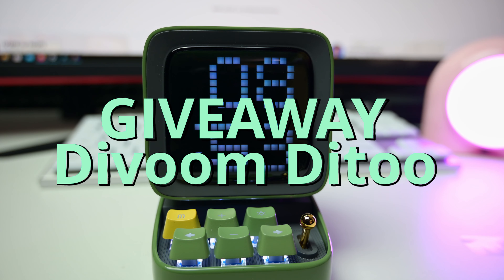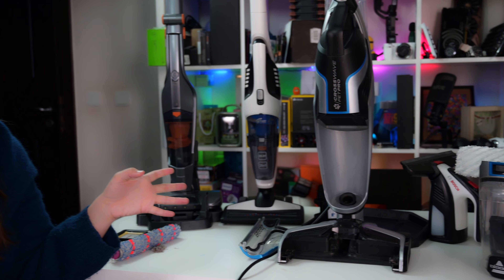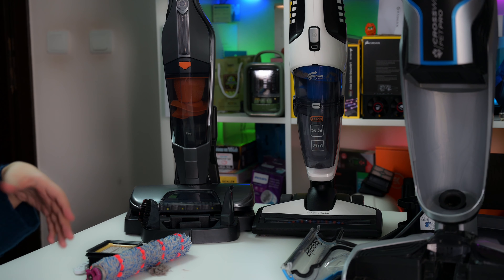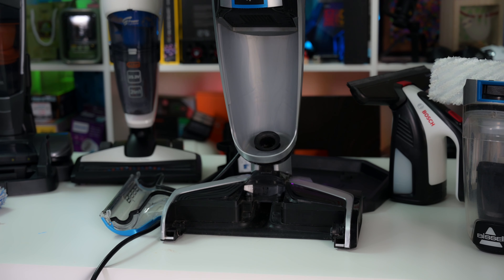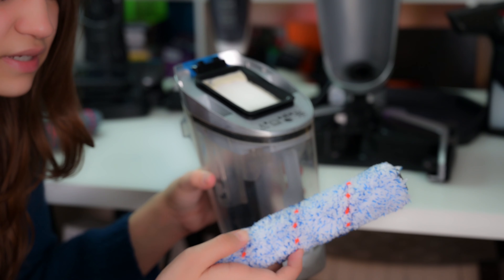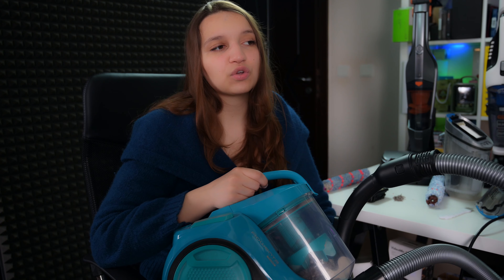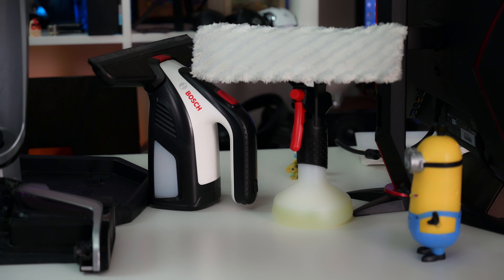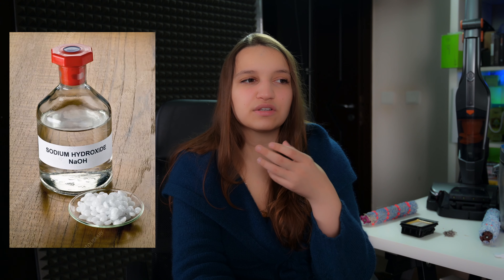How to Deal with DUST Problems? - Storytime with Gabby Tech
In todays video, I will show you how i maintain my studio clean from dust with my special four vacuum cleaners from Bissell, Philips, Medion, and Rowenta.
And my Xiaomi Air Purifier

Stay till the end for special interesting story from my medical practice !

►Amazon US / Rowenta
►BISSELL Crosswave Pet Pro
►Bosch vac

►Amazon UK /Rowenta
►Bosch vac

►Amazon Germany /Rowenta
►Bosch vac